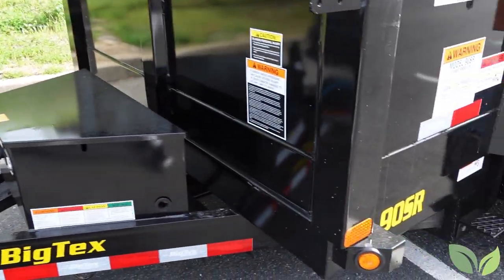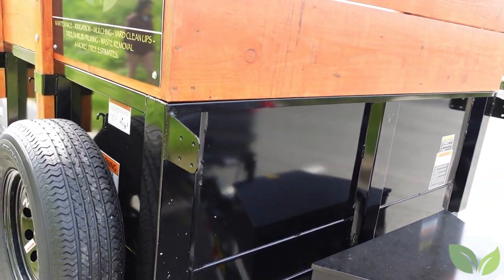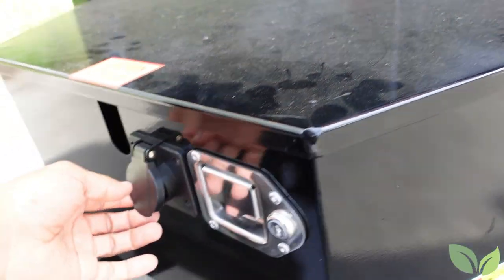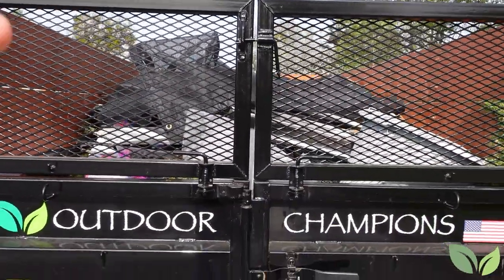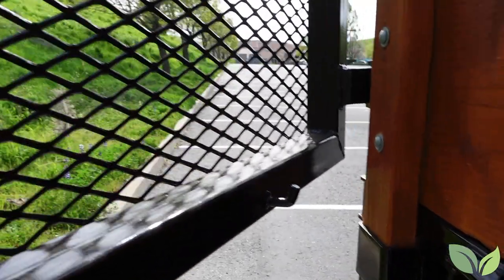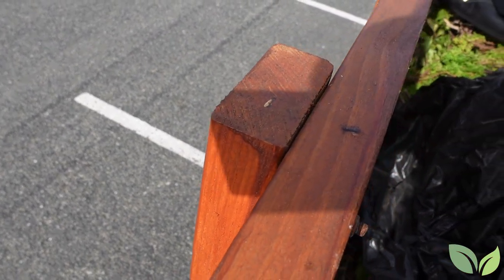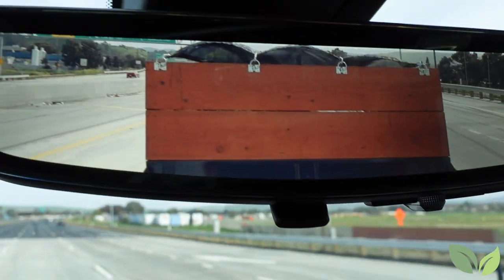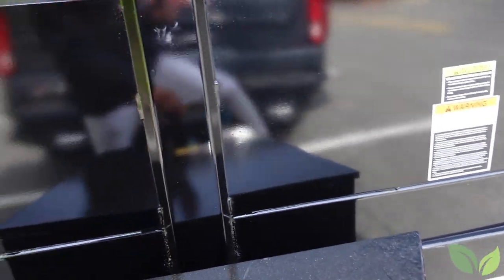ULTIMATE BIG TEX 90SR DUMP TRAILER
FEW MISTAKES HERE AND THERE, BUT YALL GET THE POINT. ENJOY!